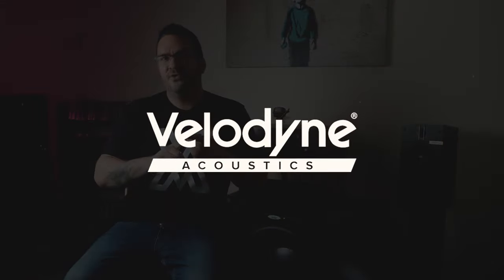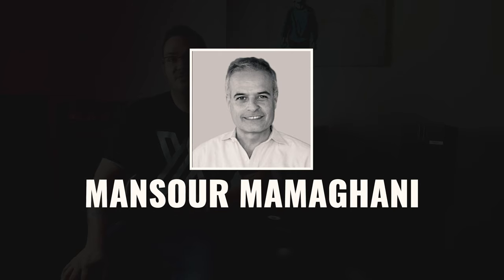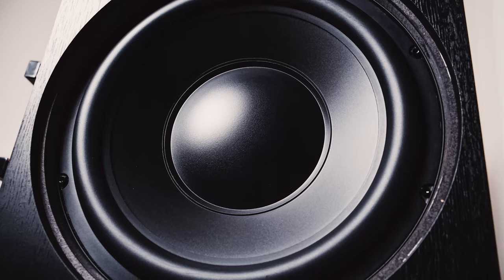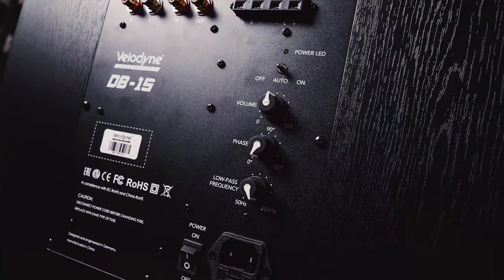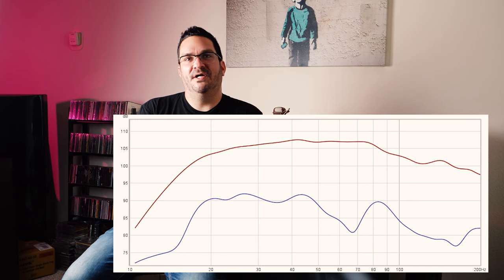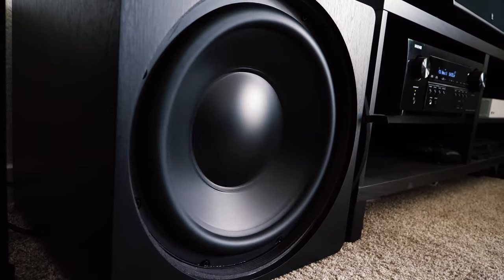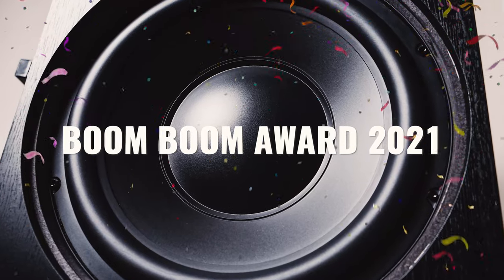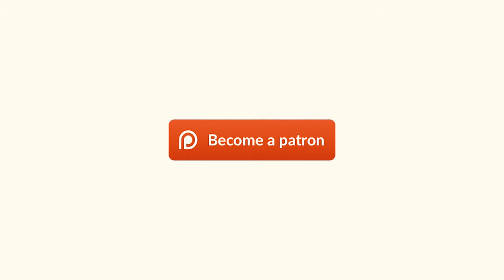Deep Bass from the Velodyne Deep Blue 15 Inch Subwoofer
The 15-inch subwoofer, by veteran company Velodyne, was a fun endeavor since I was looking for some really nice bass for my home theater. In this video, I give you my thoughts as well as some measurements to give you an idea of what to expect wi this new series of subwoofers!

Signal Chain:

**Two-Channel**

XLR Cables (Mogami)

Bluesound Node 2i

**Home Theater**

Receiver:
Denon AVR-S750H

Sources:
Nvidia Shield 4k
Xbox Series S
Panasonic UB-420

📹 My filming gear (Updated)

00:00 Intro
00:37 History
01:13 Deep Blue
02:13 Design
02:54 Features and Specs
03:29 REW Measurement
03:58 Final Thoughts